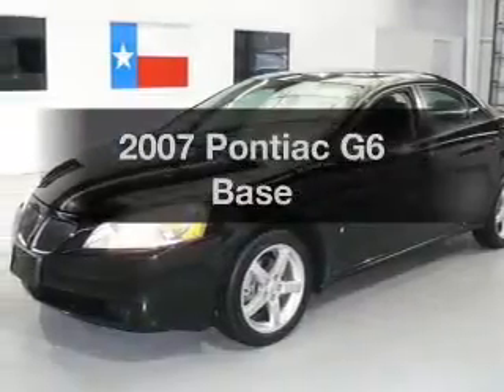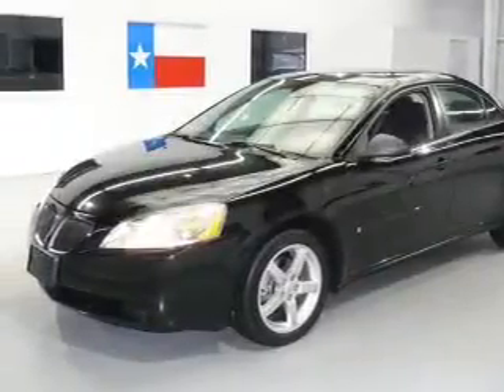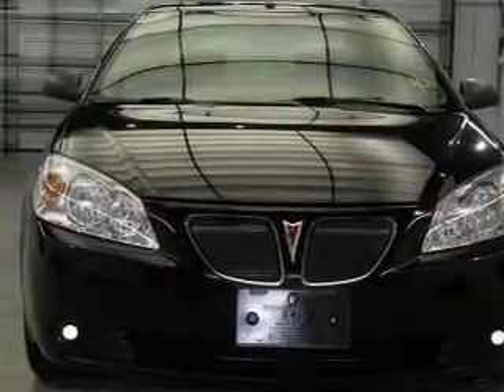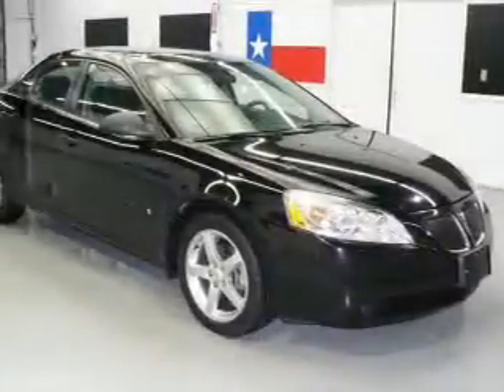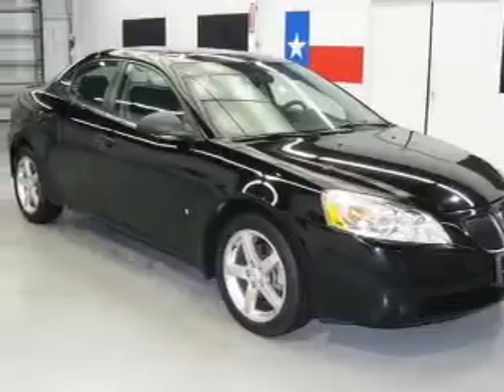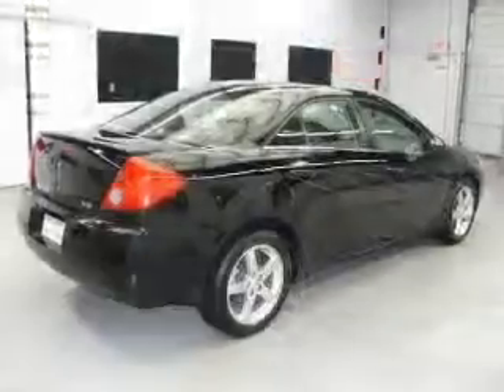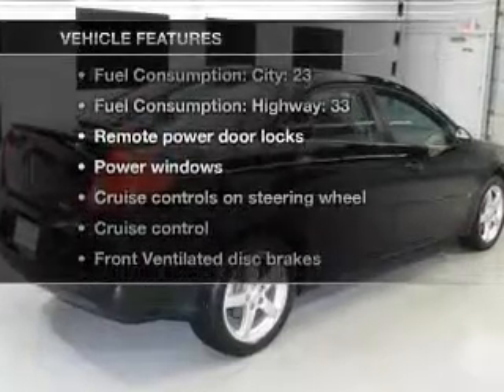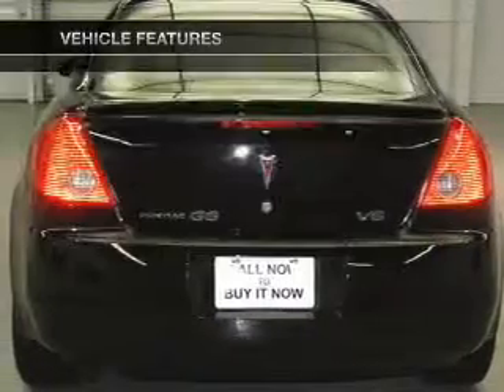2007 Pontiac G6 - Stafford TX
Year: 2007
Make: Pontiac
Model: G6
Trim: Base
Engine: 3.5 liter 6 cylinder 12 valve
Transmission: 4-Speed Automatic
Color: Black
Mileage: 34695
Address:
12053 Southwest Freeway